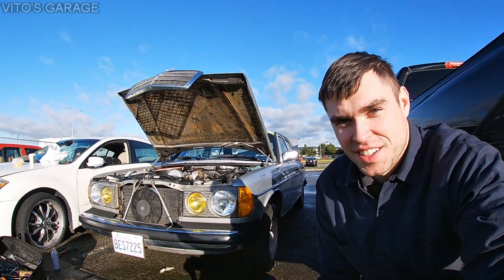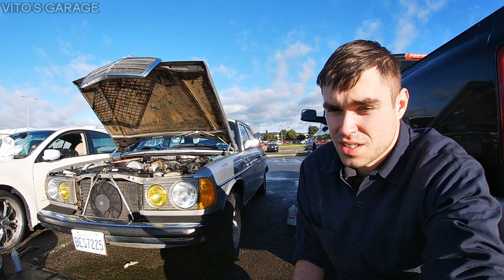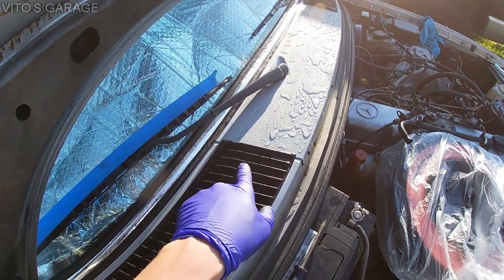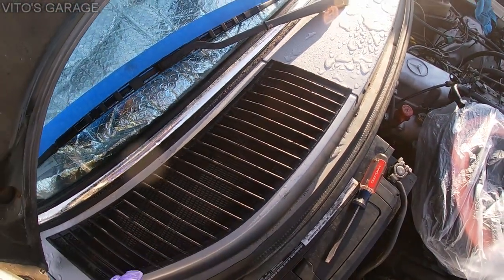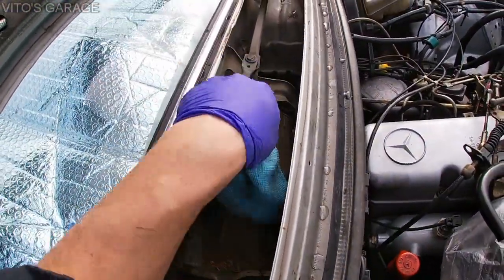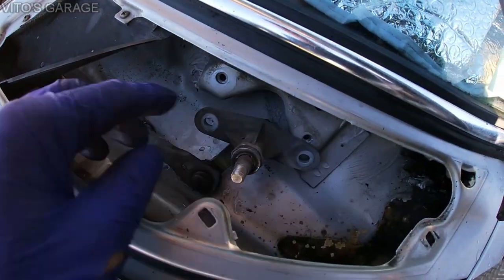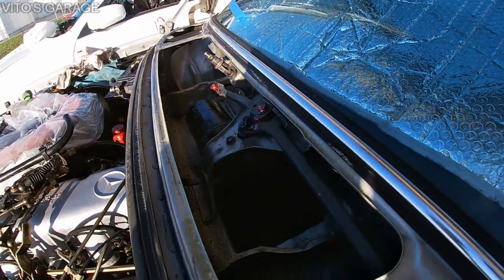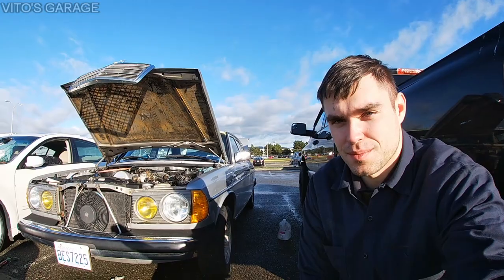PART 19 Dad's Mercedes W123: Wiper Assembly Removal & Lubrication! MUST DO!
Hey Friends:)

In this video I am performing maintenance on the wiper assembly of a Mercedes W123. The same procedure applies to other cars!

I love socializing and meeting new people:
1) VITO'S GARAGE ON FACEBOOK: